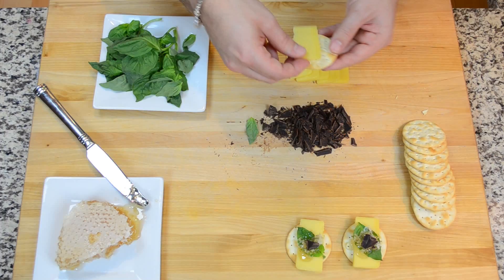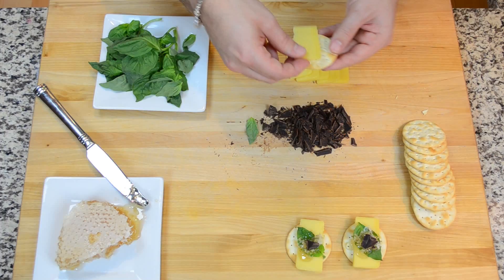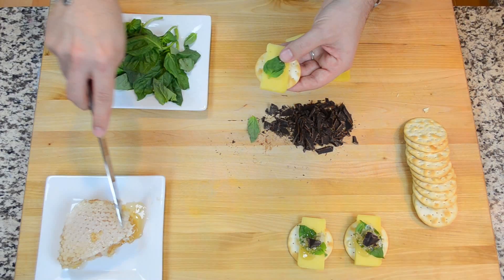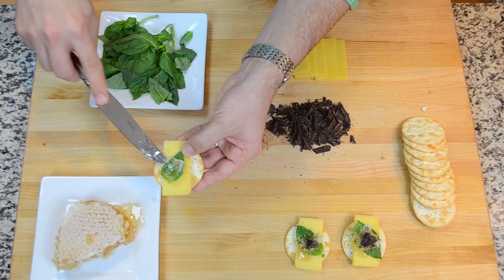The Easiest Appetizer with Craquelins Savoureux (Savory Crackers)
Series 1, Episode 1:  Welcome to my new web series "From My Kitchen to Yours"!  In my first webisode I walk you through an easy and delicious recipe for a chic cocktail party appetizer, Craquelins Savoureux, available in my cookbook "Entertaining with Love: Inspired Recipes for Everyday Entertaining".

Read the companion blog post at La Vie Piquant for the recipe in this webisode

Find more recipes, know-how, and savvy tips and ideas at my blog La Vie Piquant And go to marcsievers.com to sign up for my email list so you are always the first to know about all the great things I'm cooking up

Filmed on location in Chicago, Illinois.

ABOUT MARC:
I am a cookbook author, entertaining expert, and savvy home cook with a passion for sharing my expertise, know-how, and ideas for savvy cooking, entertaining, and style. I create and test my recipes—in my small but mighty kitchen—to be easy, chic, and flavorful. My first cookbook "Entertaining with Love" debuted in 2012, and my second cookbook "Table for Two" debuted in 2016. I have been on Food Network and write for numerous food and entertaining websites and magazines. I live in downtown Chicago with my husband Ryan.

COOKBOOKS:
My brand-new book, now on sale, is one-part cookbook, one-part entertaining guide, with a dash of story-telling and memoir.  I set out to address the challenge of cooking and entertaining smartly just for two.

My elegant guide for everyday entertaining.  With beautiful photographs, easy-to-follow recipes, and a compendium of useful entertaining tips and ideas assembled from my years of experience and know-how.